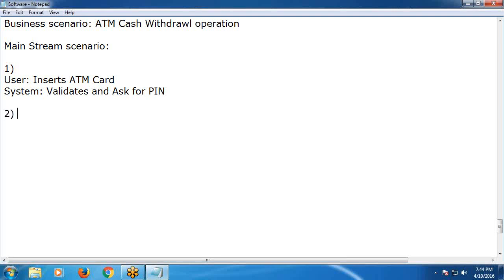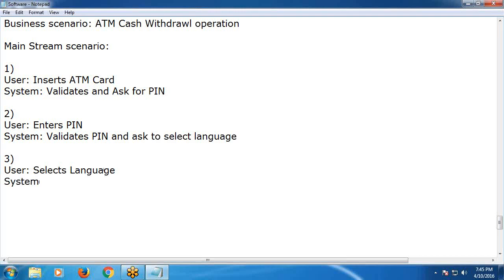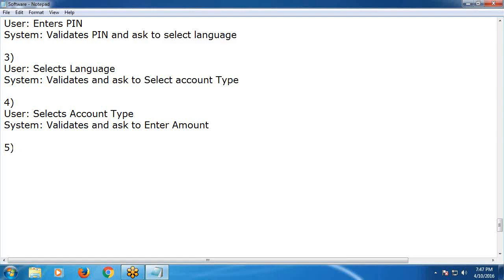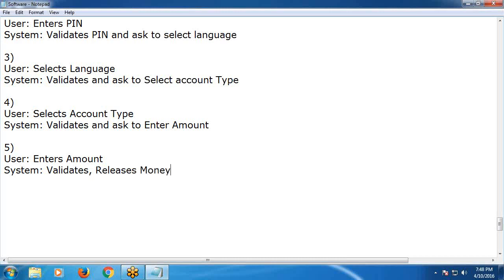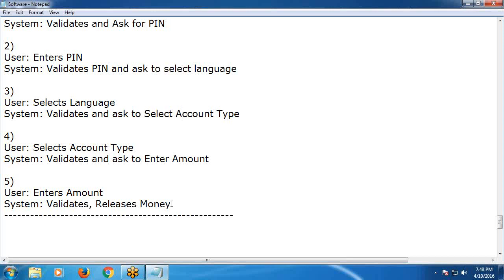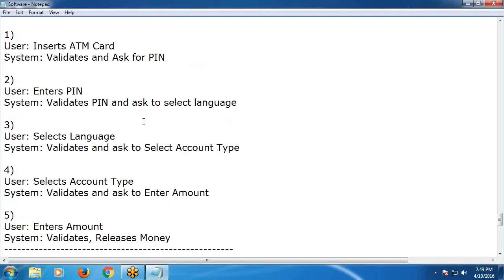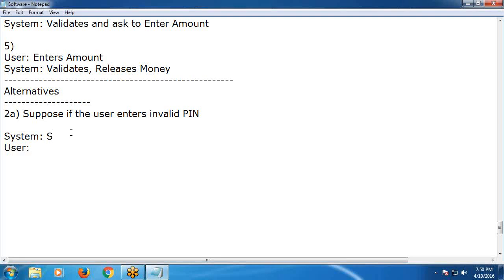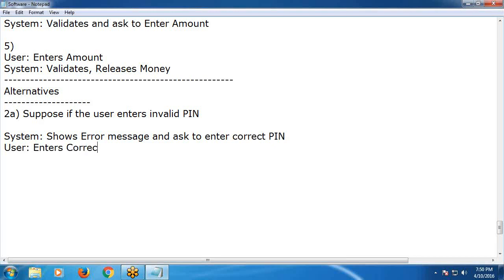Software Testing Techniques - Use Case Testing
Software Test design Techniques, Static and Dynamic Test techniques,  Black box testing techniques, Use Case Testing. Test case design using Use Cases, Use Case Main stream scenario and Alternative Scenarios. Business Scenario or User Scenario in a dialogue between Actors including User and System.